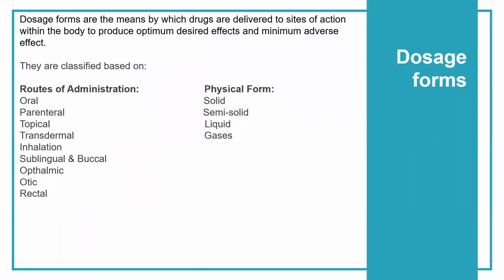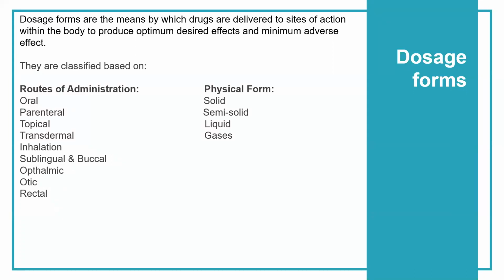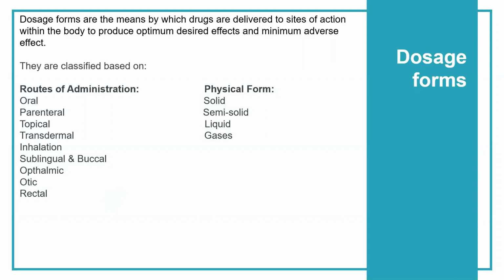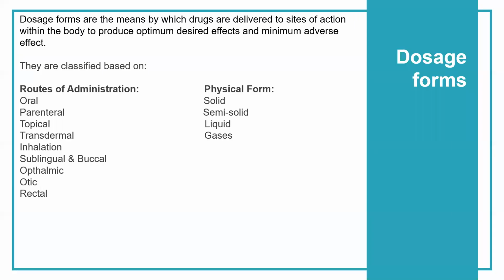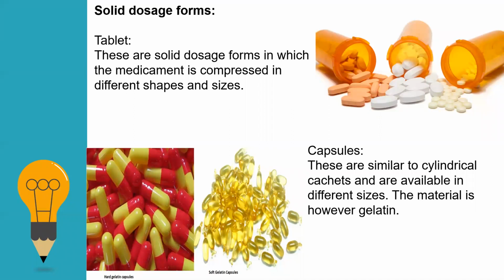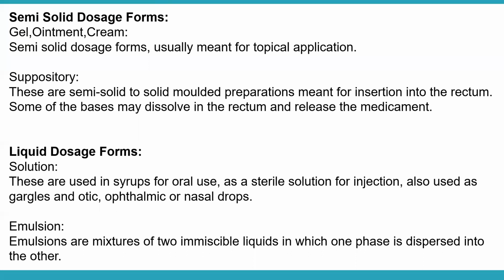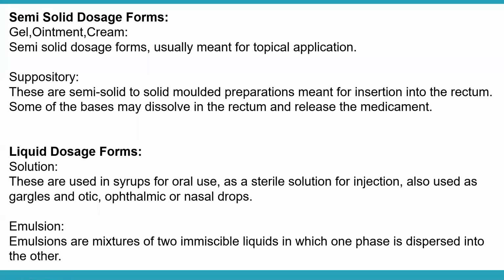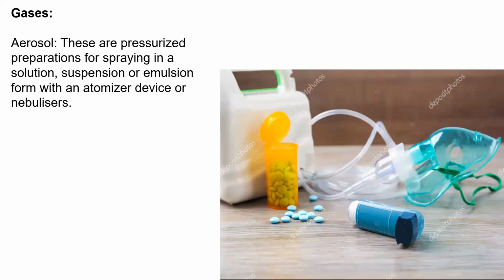Dosage Forms-Pharmacy-Pharmafun4us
Dosage forms are classified based on their routes of administration and also physical forms. In this video, we shall learn about the dosage forms based on their physical forms

This channel is an attempt to make the study of pharmacy fun and easy to learn for aspirants and to provide quality education.

I hope you enjoy the video and learn something from it!